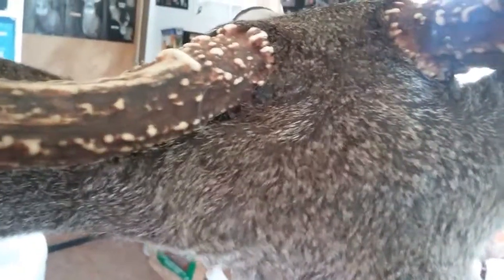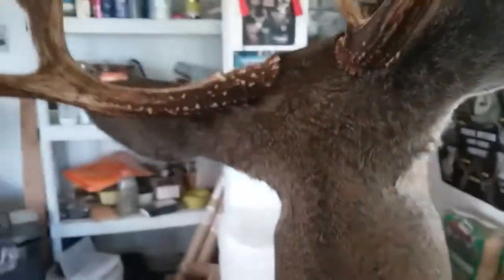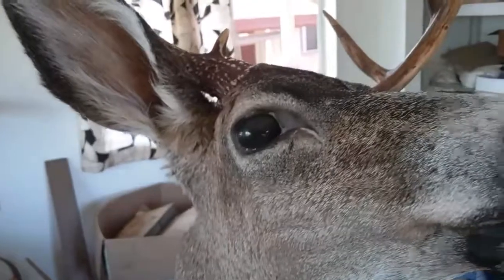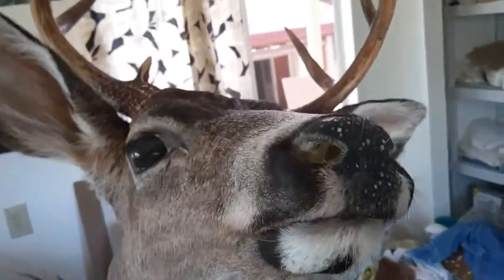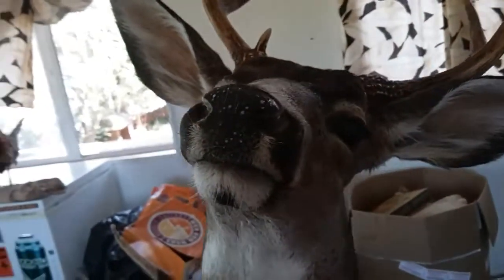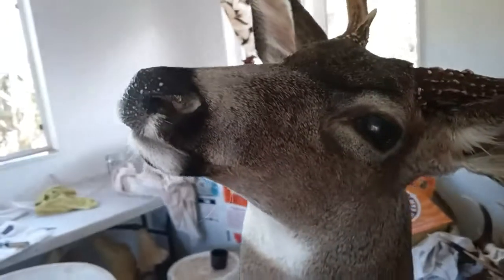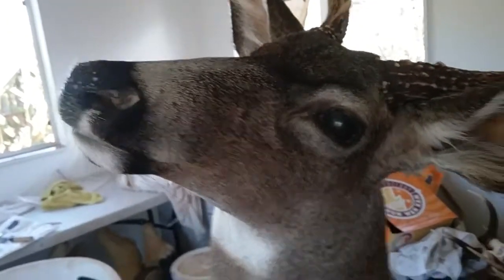Stitch work by SBF TAXIDERMY